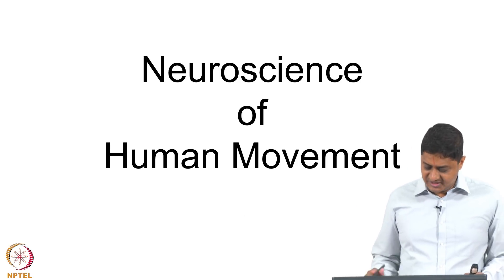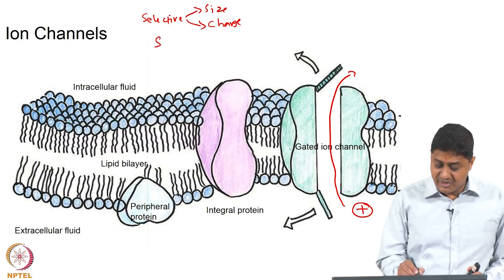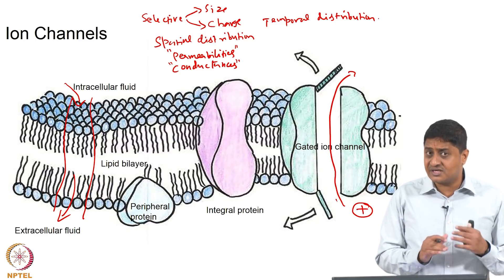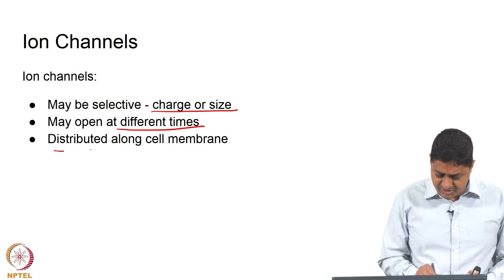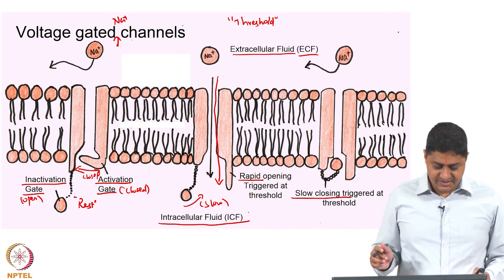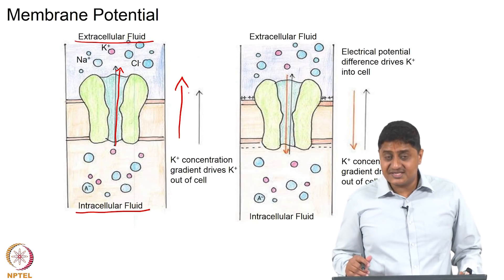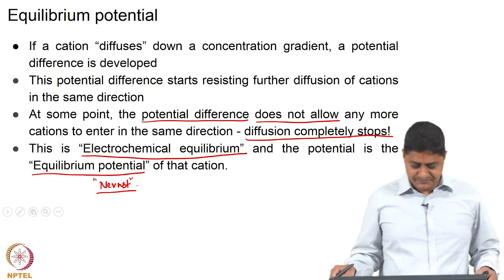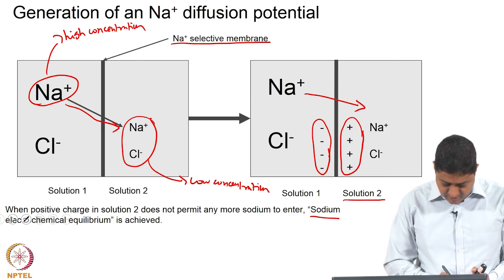#3 Membrane Physiology | Part 2 | Neuroscience of Human Movement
This lecture explores the different types of ion channels, including voltage gated and ligand gated channels. We will also delve into the concepts of diffusion potential and equilibrium potential, crucial for understanding how neurons communicate.